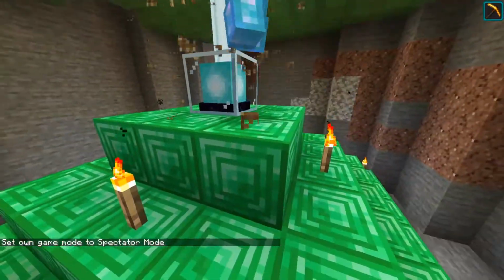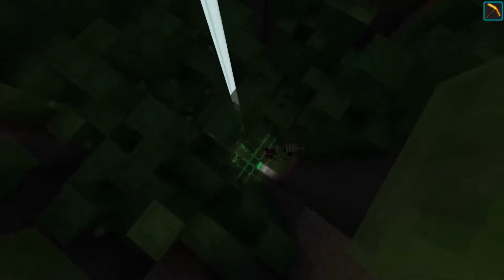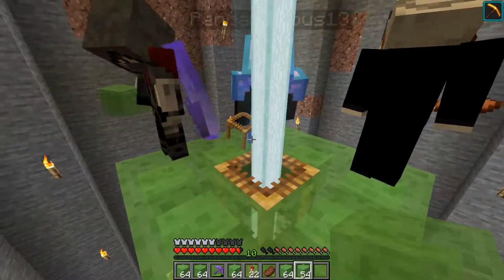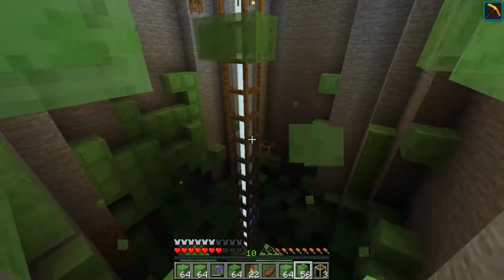Massive Slime Spleef & King of the Ladder - #11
We play spleef with dummy thicc layers of slime blocks, as well as king of the slimy ladder. Enjoy now please and thank.